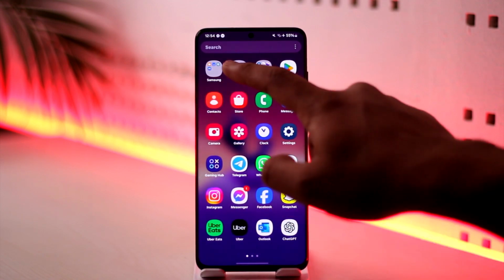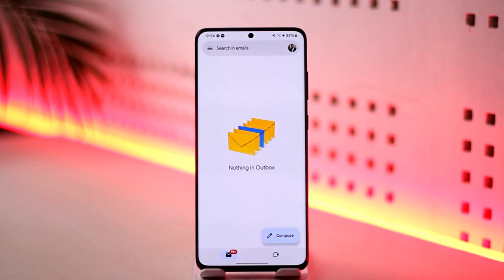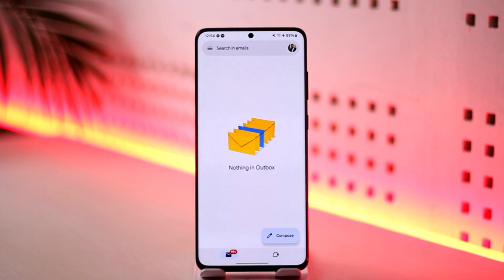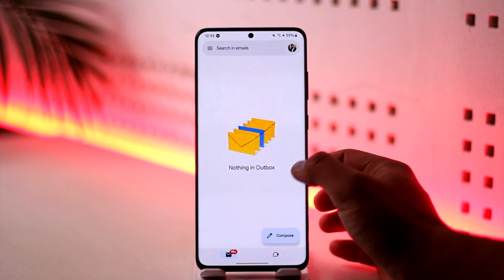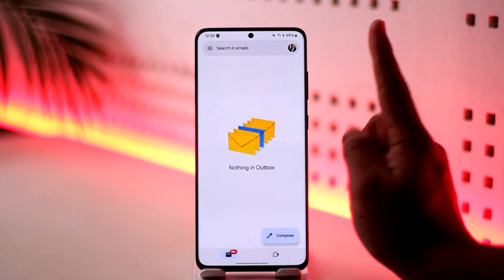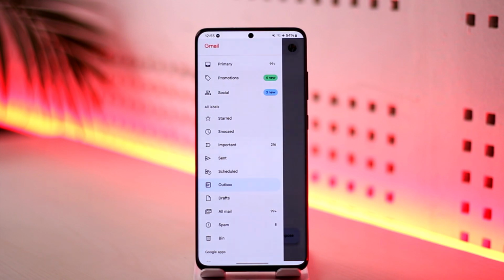How to Solve Queued Problem in Gmail !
In this tutorial video, I will quickly guide you on how you can solve queued problem in Gmail. So, make sure to watch this video till the end. We try to be responsive to as many questions as possible.

► Chapters:
0:00 Introduction
0:11 Solve Queued Problem
1:17 Conclusion